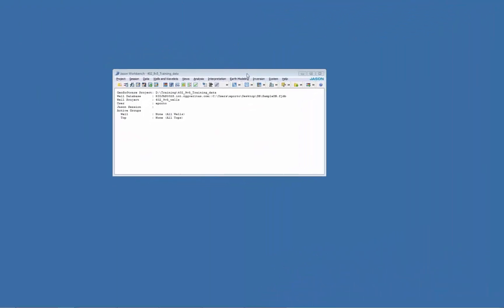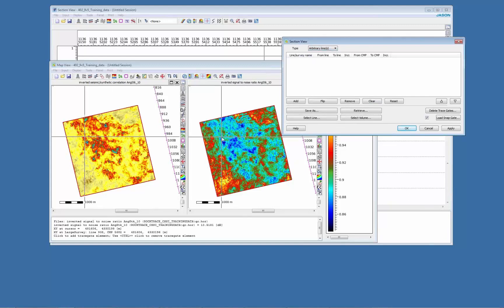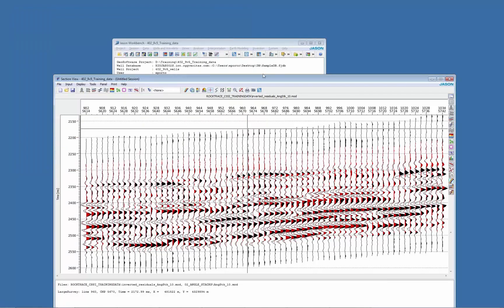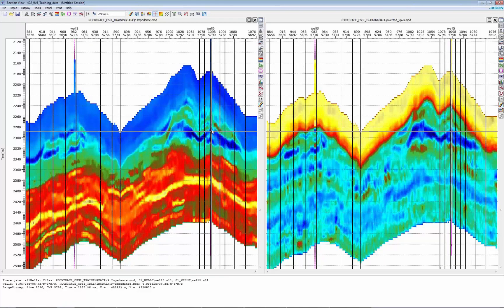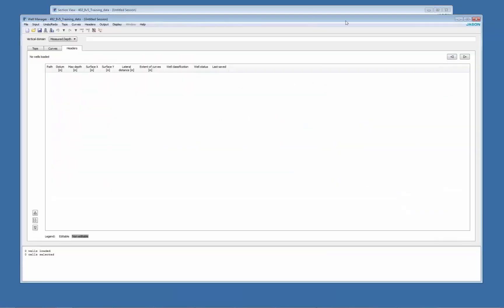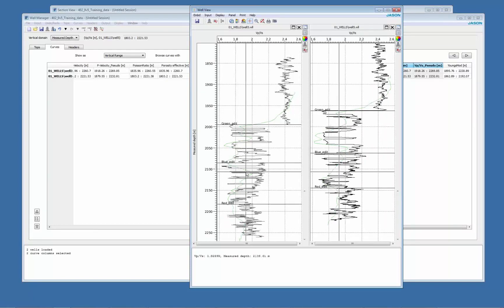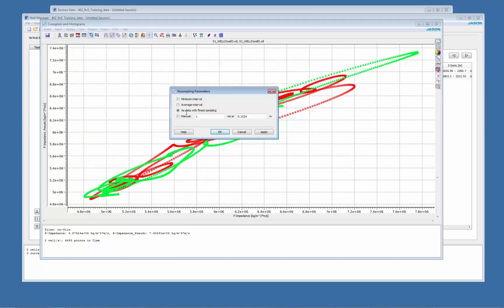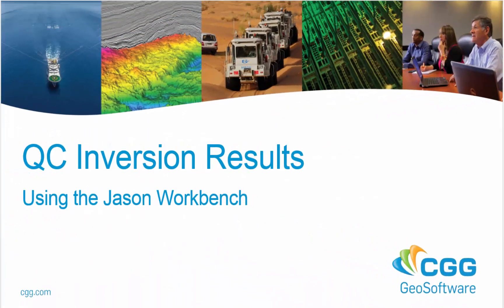QC Inversion results using Jason Workbench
This video shows some QC techniques using Jason Workbench done after deterministic inversion.